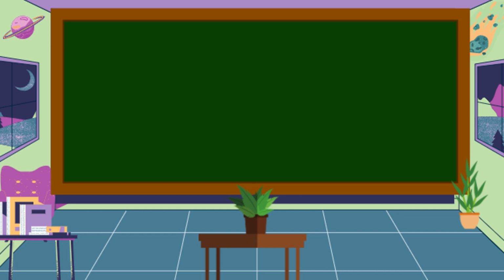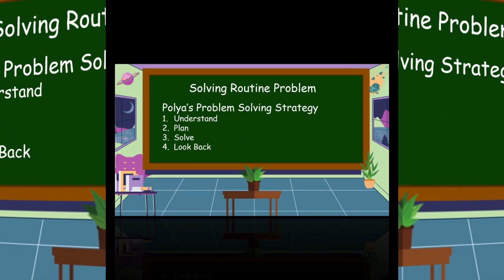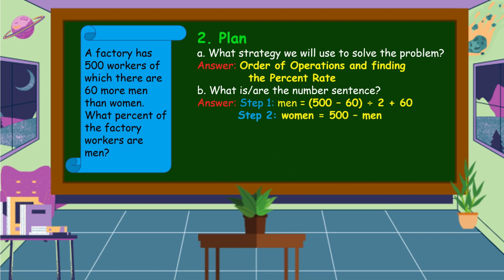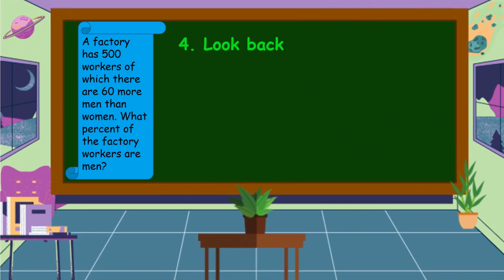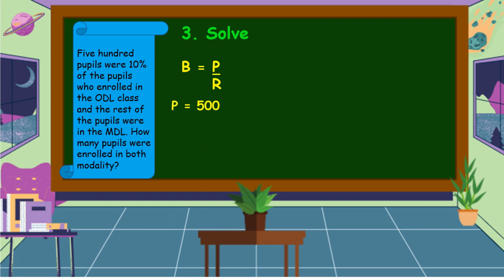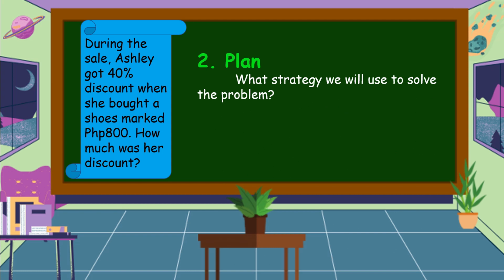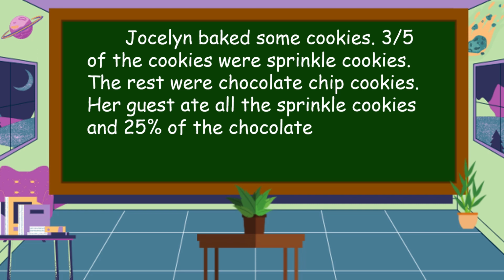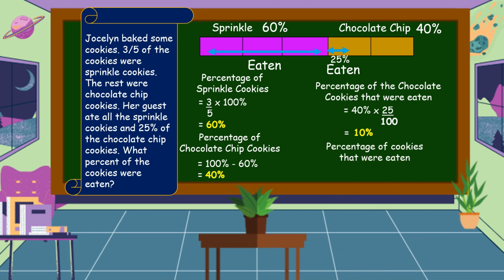Solving Routine and Non- Routine Problems Involving Finding the Percentage, Rate and Base (Tagalog)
This video is all about solving routine and non- routine problems involving finding the percentage, rate, and base using appropriate strategies and tools.